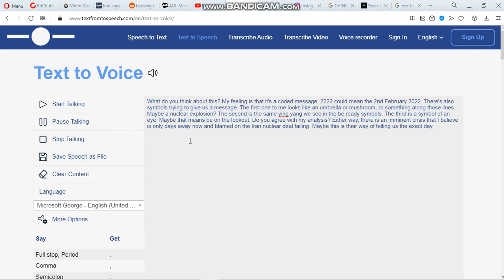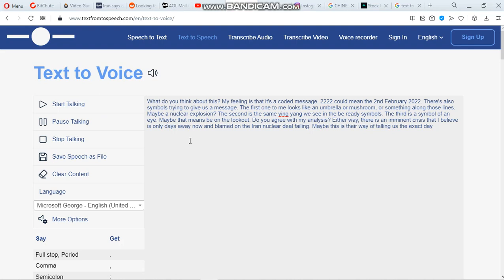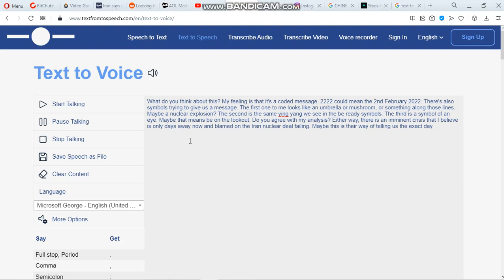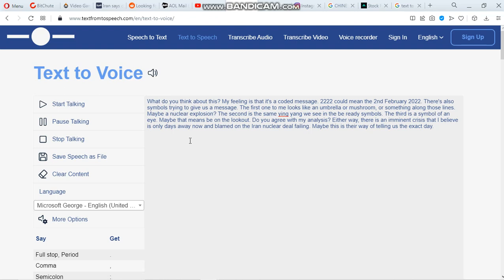2222 + mysterious symbols in music video. What do you think?